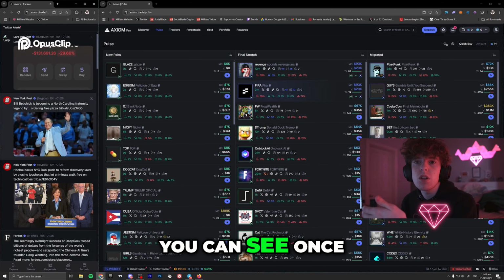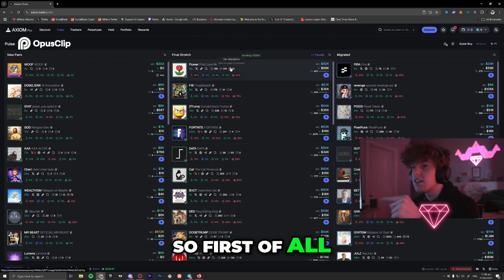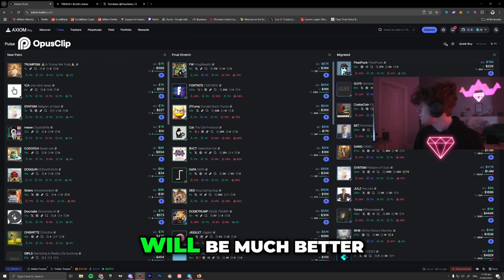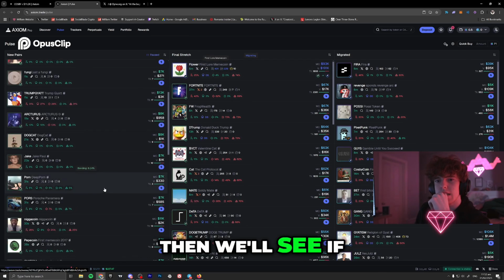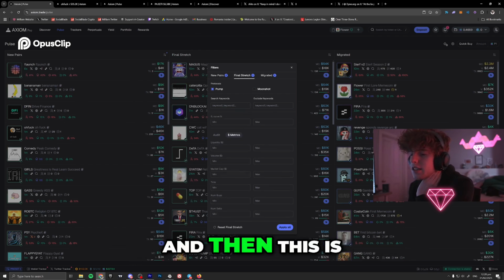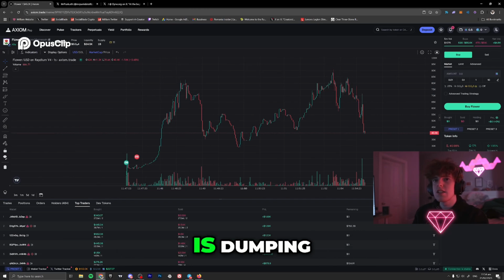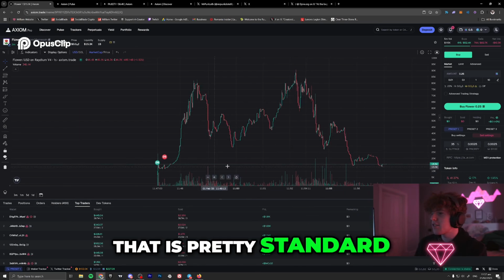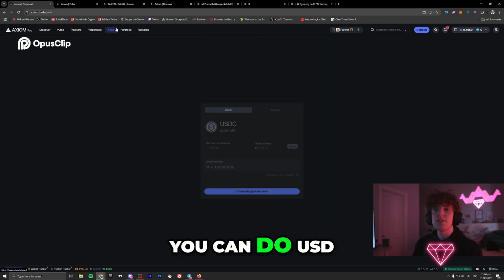The NEW STRATEGY To Make $1,000 PER DAY Trading MEMECOINS (AXIOM PRO GUIDE)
0:00 NEW CRAZY FEATURES
1:06 Setting up Axiom Pro
2:03 BUILT-IN Twitter Tracker
4:16 BUILT-IN Wallet Tracker
5:19 Dev Migration Amount Feature
7:40 Twitter RE-USE Feature
9:54 BEST Filters To Use On Pump VISION
13:18 BEST Settings for Axiom Pro
17:52 Leverage Trading + Staking